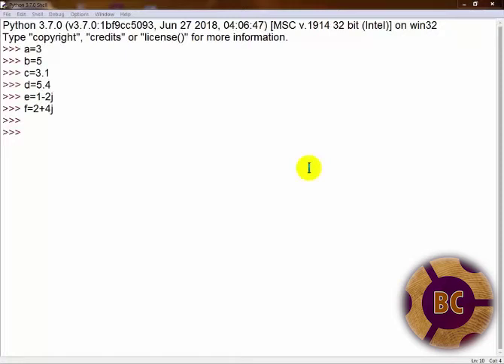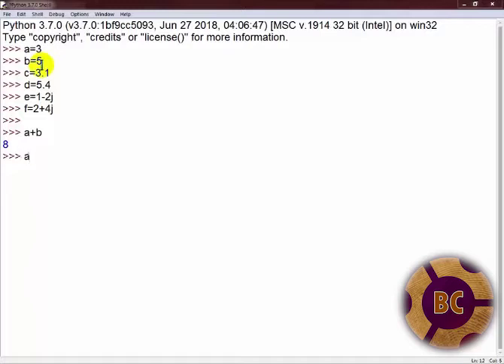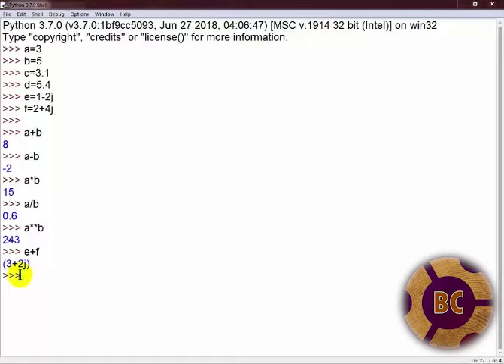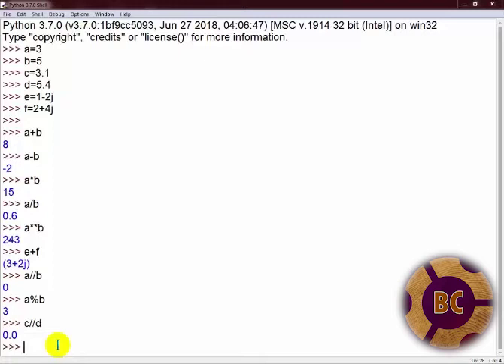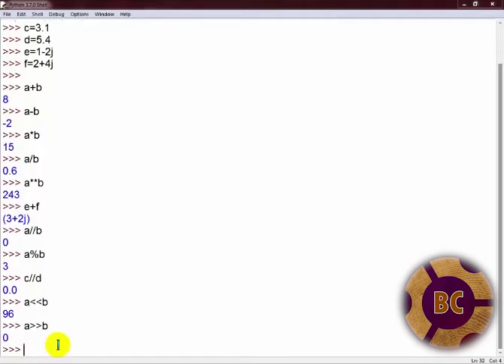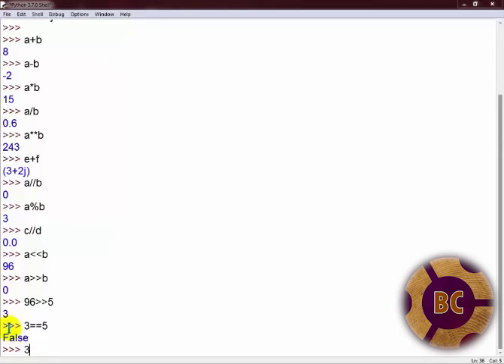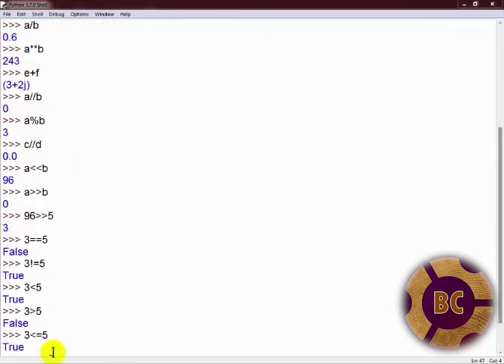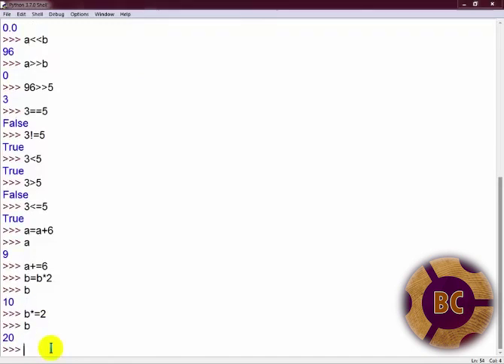Python tutorial lesson 3 numerics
This is the third lesson of Python tutorial. In this lesson we would talk about data types in Python exactly Numerics.
There are 6 main categories of data in Python. Numerics, sequences, mappings instances, exceptions and classes.

As we said above, here we'll talk about Numerics.

Numerics class itself contains three other distinct subclasses integers, floating point numbers and complex numbers.

 An integer is a number doesn't have a fractional part like -5,-3,-1,0,1,2,5...etc.

A floating point number is a number has a fractional part like -3.1,-2.5,0.01,4.5 ...etc.

A complex number is a number has a real and an imaginary part like 1+I,2+5i,5-6i...etc in programming we use "j" instead of "i" .
Here are operations could be applied on all numerics.

" + " addition

" - " substation

" * " multiplication

" / " division and

" ** " raising to power.